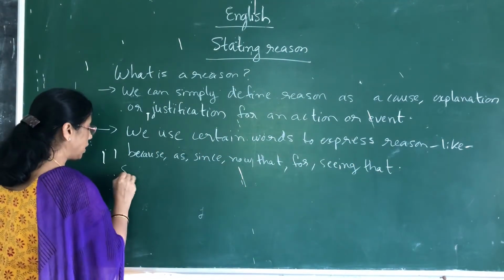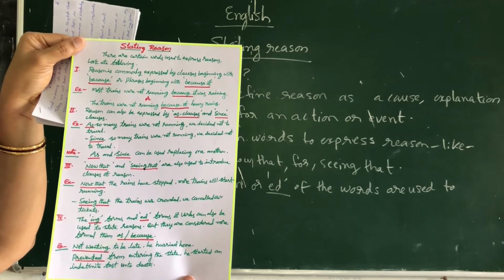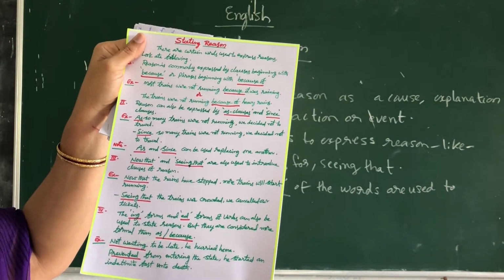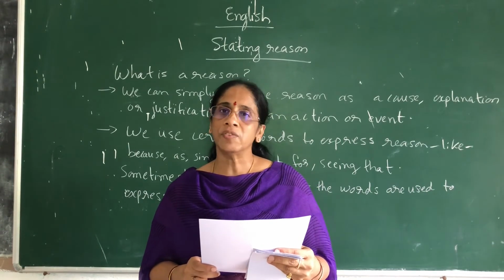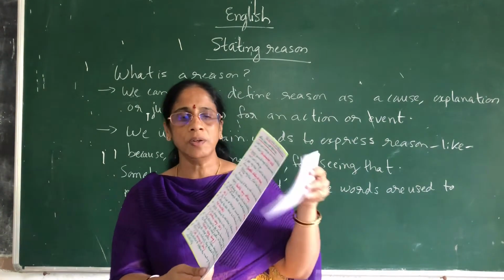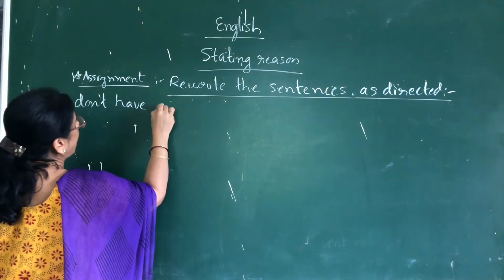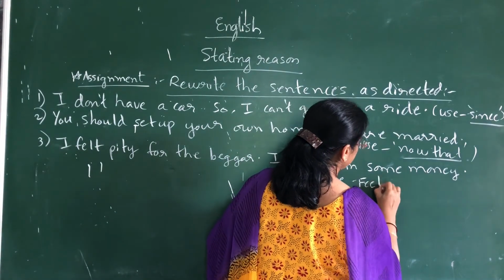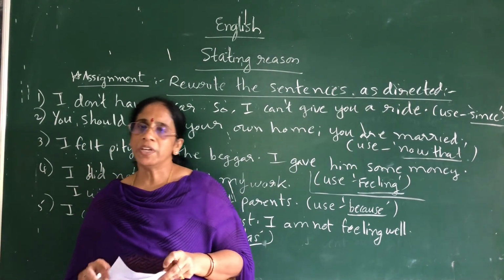Stating Reasons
Grammar - Paper 2